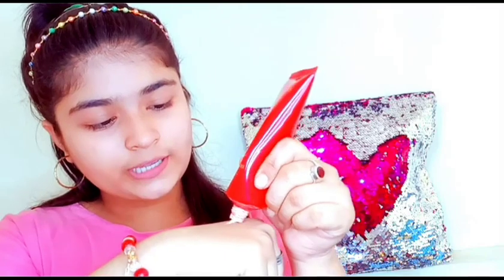Super Easy Makeup Tutorial in 15 minutes for Beginners 💖💖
hii!! thanks for clicking on my videos i would love if you will give me suggestions of upcoming videos

♡FAQ♡
where do you live ?

In todays  video, I'll show you

Everything you see on this channel was created by me unless otherwise stated. Please do not use any photos or content without permission.

i love you guys so much and stay safe please take care of yourself!

instagood O#photooftheday O
love O
followme O
picoftheday O
style O
repost O
summer O
likeforlike O
family O
nature O
smile Op#bestoftheday O
instagram O#photography O
f4f O
swag OD
pretty O
#141 0 makeup O
instamood O
vsco O
beach O
pink O
fit O
home O#holiday O#christmas O#nycO
london O
fit O
night O
tflers O
inspiration O
gym O
pink O